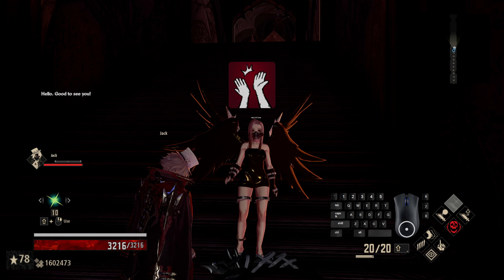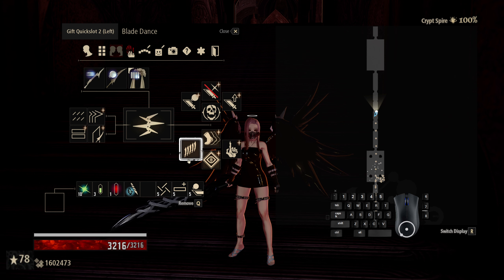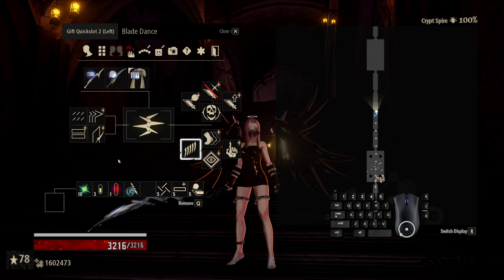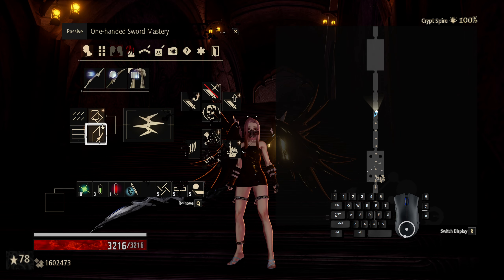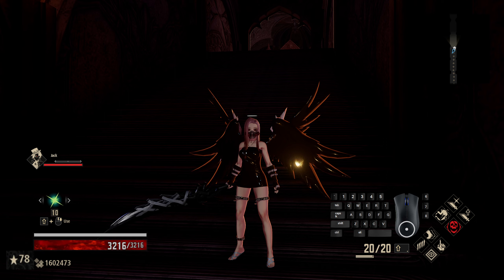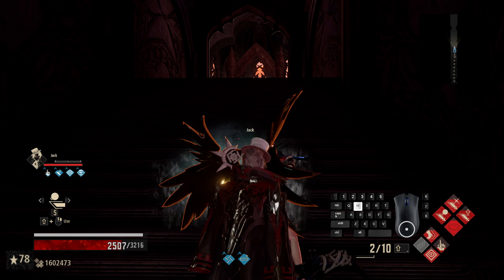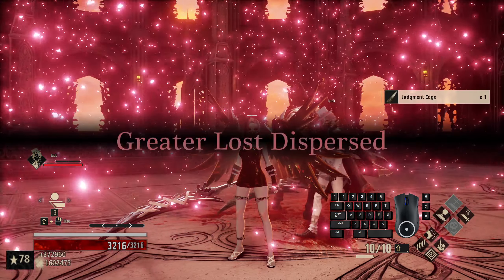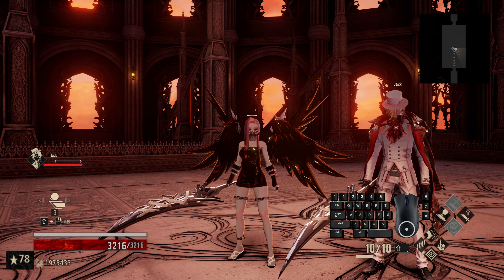Code Vein - Road to 100 - 823 - Slowing Mido Down to Speed Up His Demise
It is incredibly important to always stay at Mido's back while he's slowed in order to maximize damage output. I make the mistake of dying, but the assured destruction is shown quite nicely in the video.